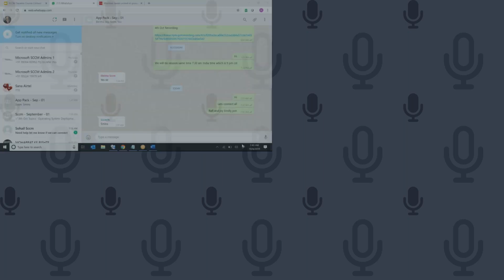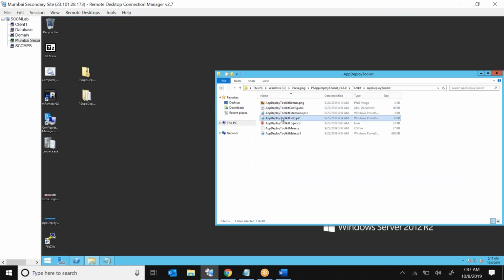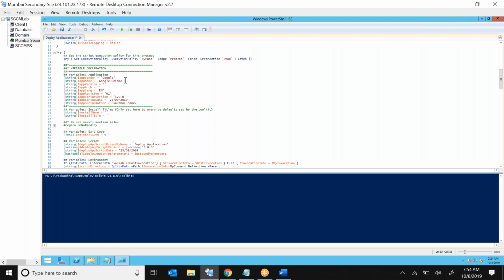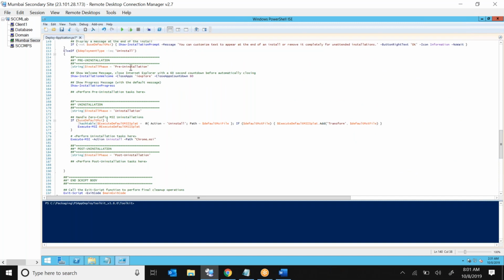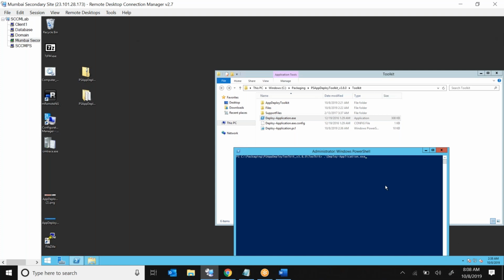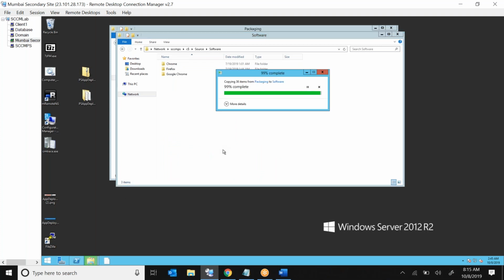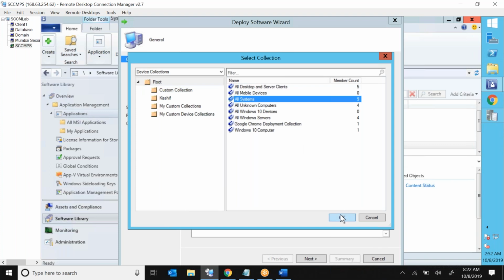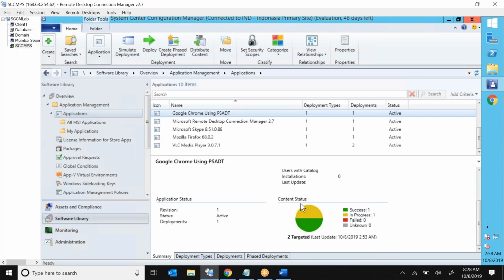SCCM Training In Chennai | Application Packaging Using PSADT And Deploying Through SCCM